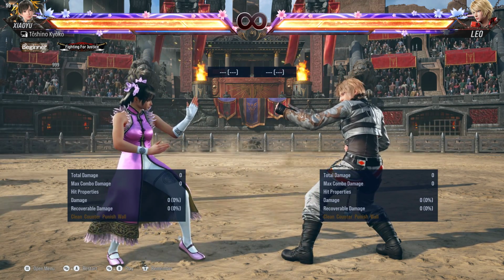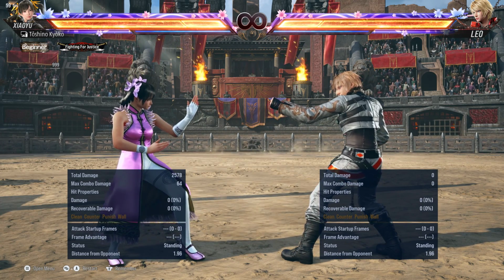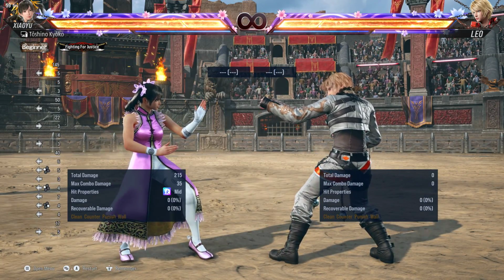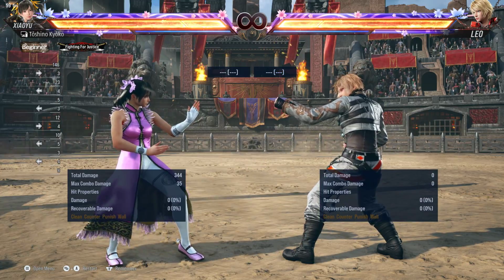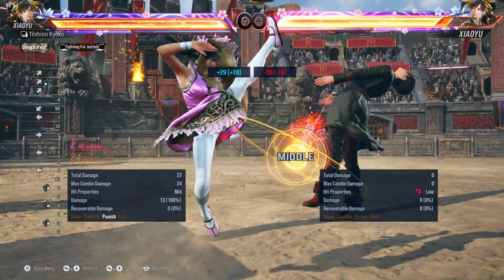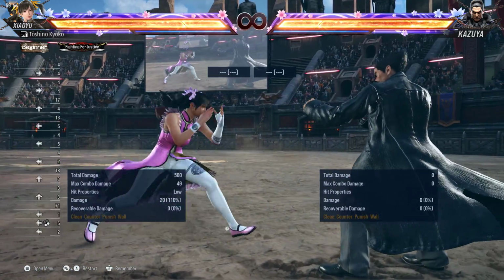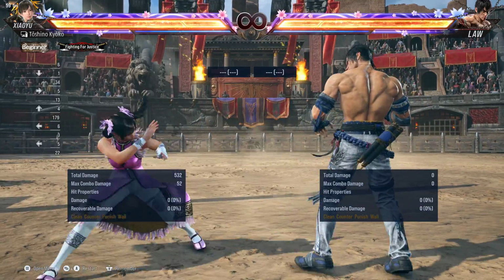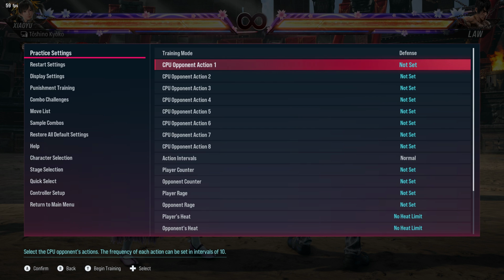Tekken 8: Ling Xiaoyu Tips and Tricks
I wanted to first make a video with only a list of topics(sorry if it there was too much rambling lmfao)and next time make a more detailed script. This way I can see which one has a better reception and which works better for my style. This was recorded with a Steel Series Arctis Nova Pro Wireless Headset microphone and I tried to tweak the audio. I have a singing microphone but it is too cumbersome to setup while playing but maybe I do a video with that one in the future if everyone hates the headset mic quality(or at least I try to perfect the headset mic settings to be better).

Chapters:

00:00 Intro & Strengths : Evasion
01:15 Strengths: Throw Game
01:36 Heat & Heat Smash
02:11 Hypnotist
03:24 Weaknesses: Risky gameplay & Stubby pokes & moves
04:12 Weaknesses: Sidestep & Sidewalk left & Turtling opponents & Approaching
04:57 Difficulty
06:03 Tekken 8 Movelist
10:49 Auto - Piloting & Hit Confirming B4,1
13:46 Auto - Piloting & Hit Confirming FF 1 to AoP 2,1
16:23 Hit Confirm practice method
18:22 Auto - Piloting D3,4 and RDS D3,4
21:48 Punish Xiaoyu for using D3,4 recklessly
22:50 Counter Hit D3,4 & RDS D3,4
23:11 Counter Hit Confirm practice method
24:46 Conditioning opponents to crouch
27:54 RDS throw game
28:45 1+2 Raccoon Swing pick up
32:50 Throws in Tekken 8
37:19 Throw Break practice method
39:47 Sayonara!